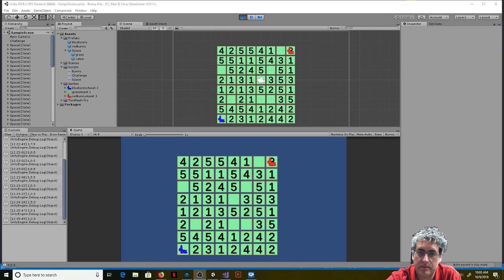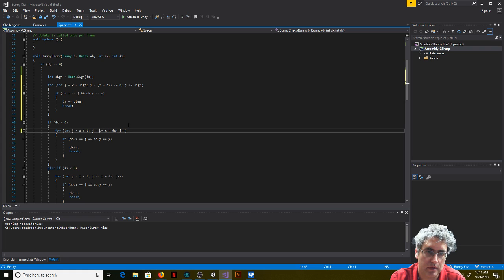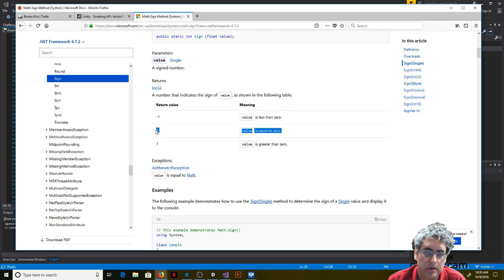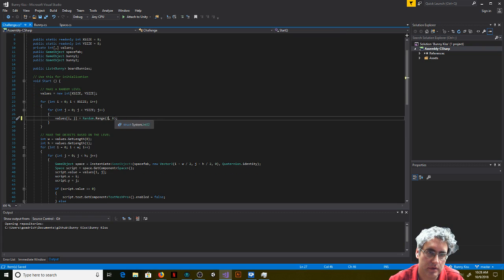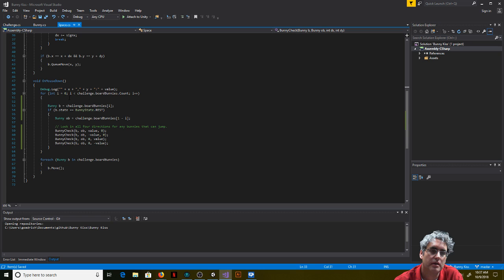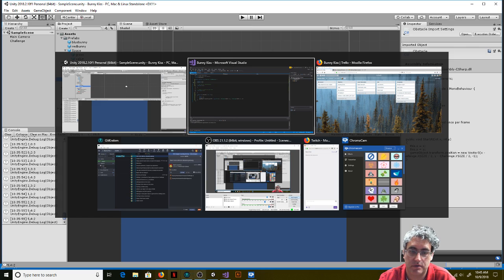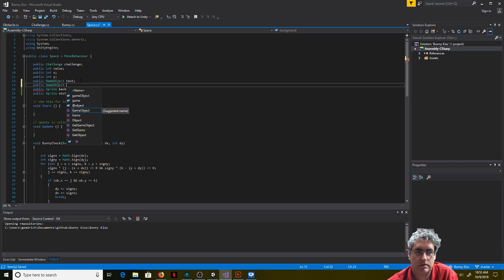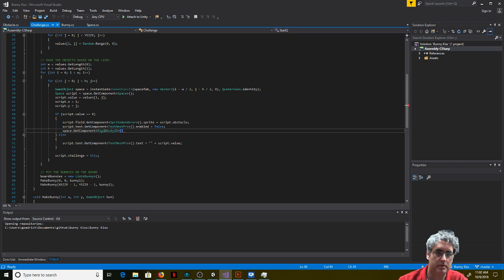Game Development Sabbatical Time - Bunny Kiss Day 4